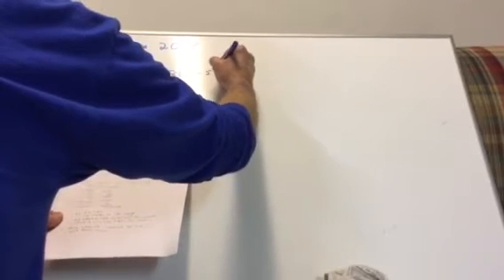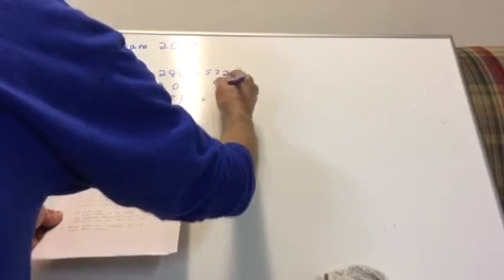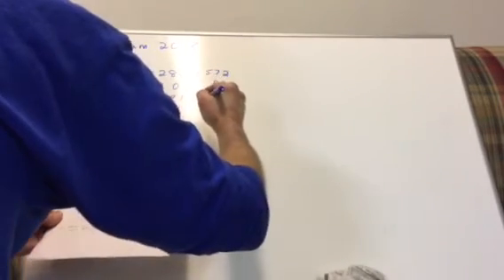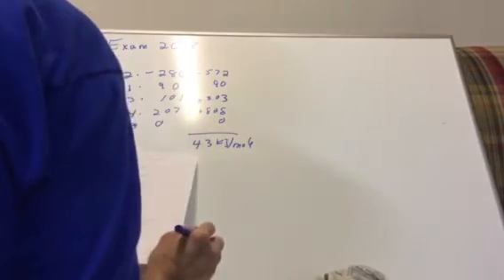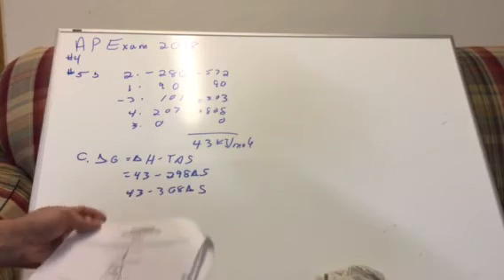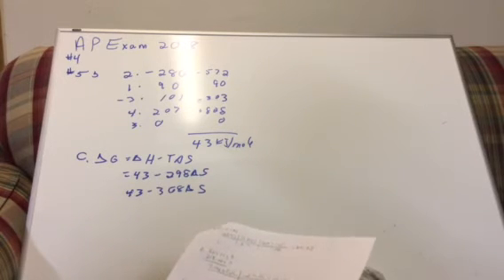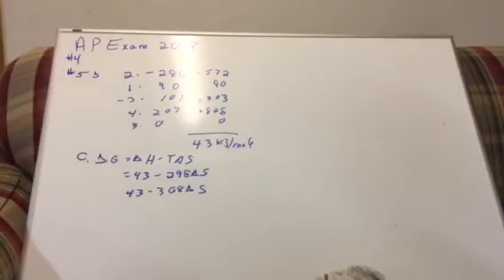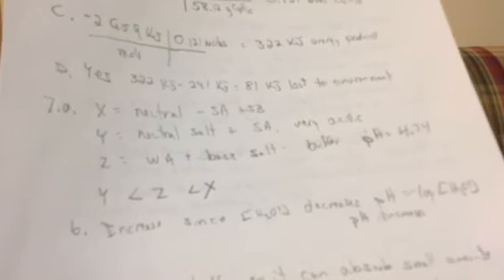Riege AP Exam 2018 #4-7